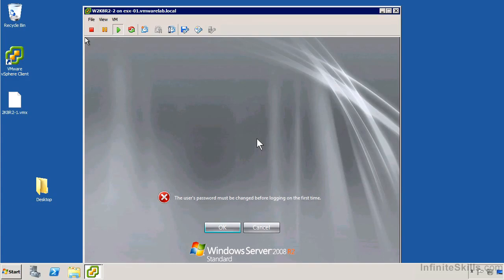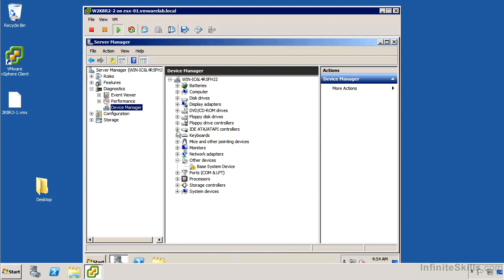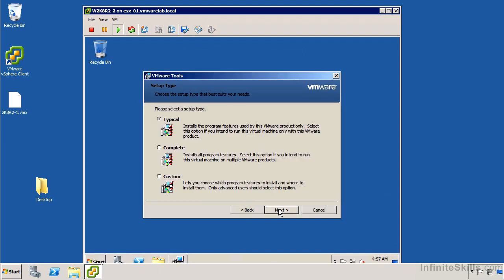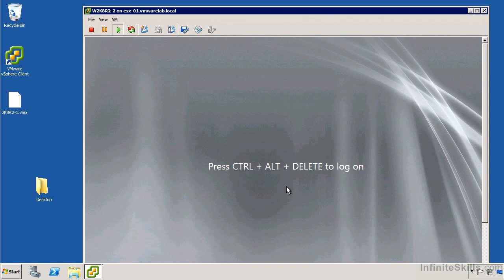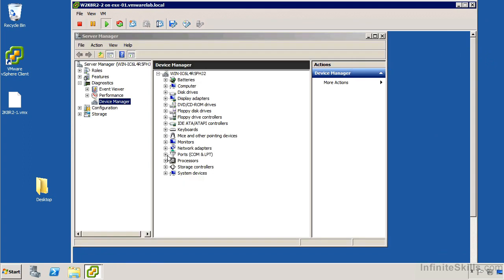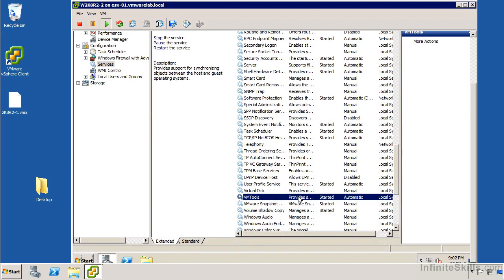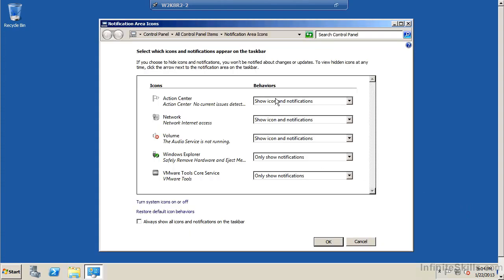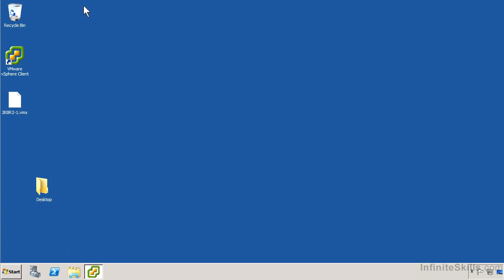0502 Installing VMware Tools